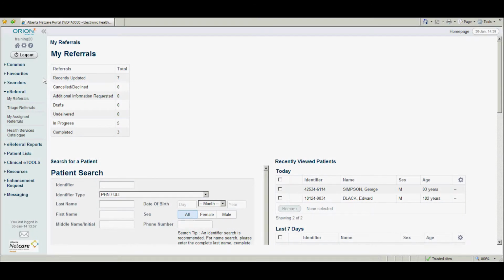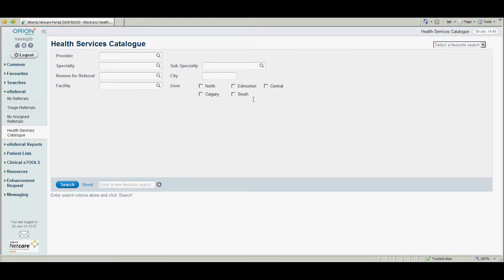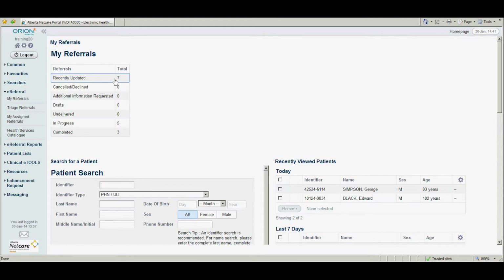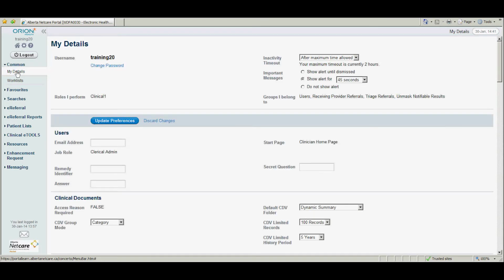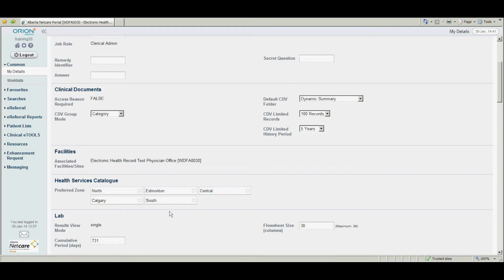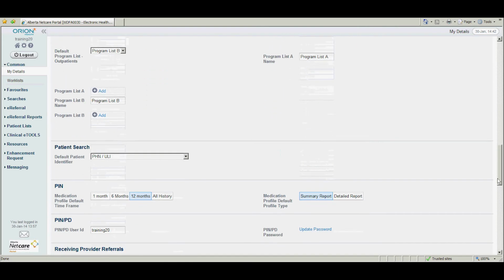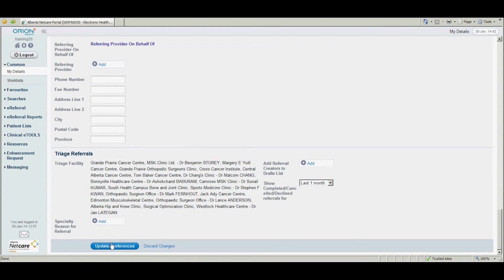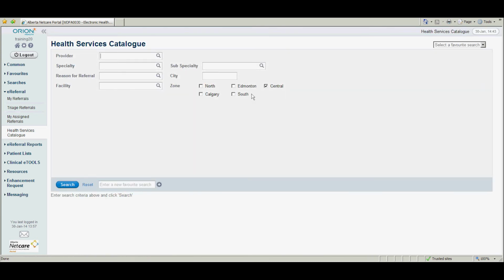Making Customized Changes to My Details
Learn how to make customized changes on your My Details page that allows you to personalize the Health Services Catalogue (HSC) screen and the number of days referrals are kept on your My Referrals list.